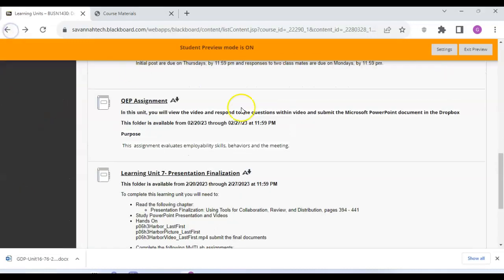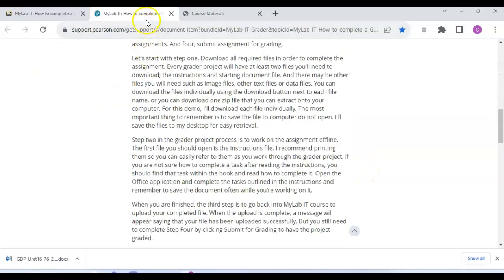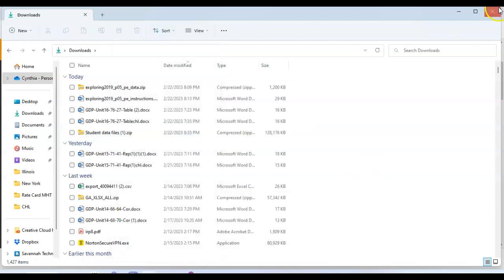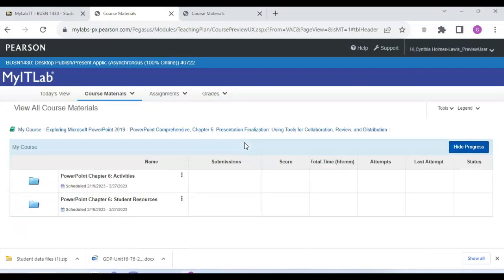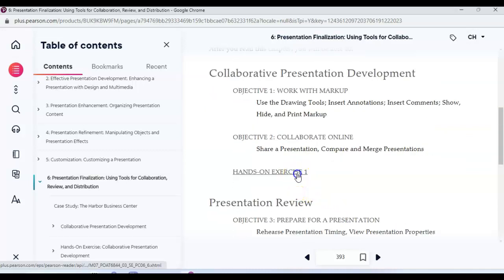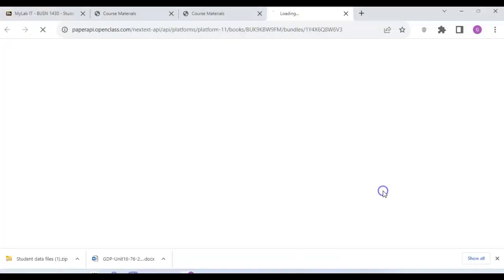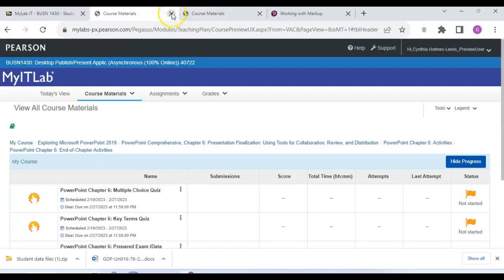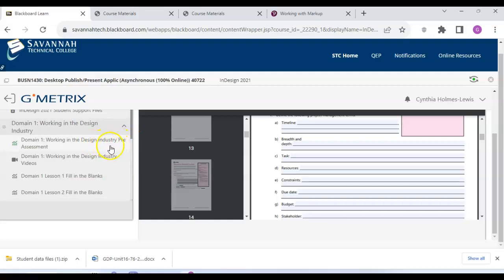PowerPoint Chapter 6 & Upcoming Adobe InDesign